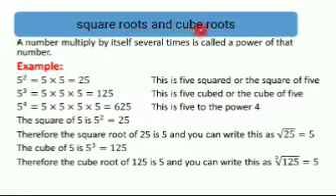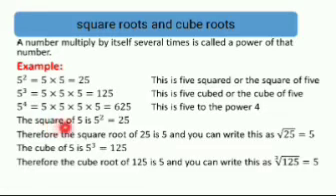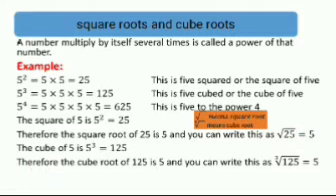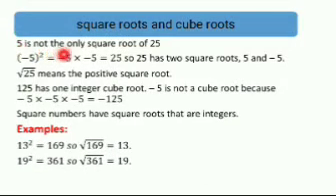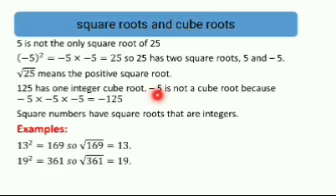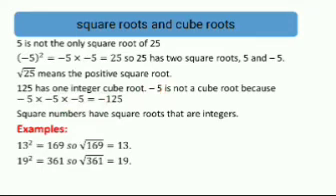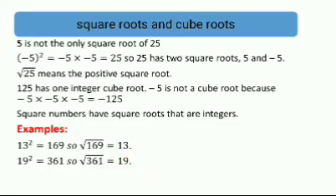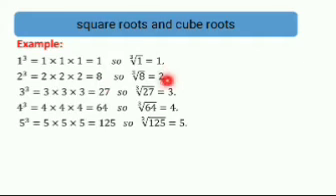Square roots and cube roots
This video is about square roots and cube roots of whole numbers.